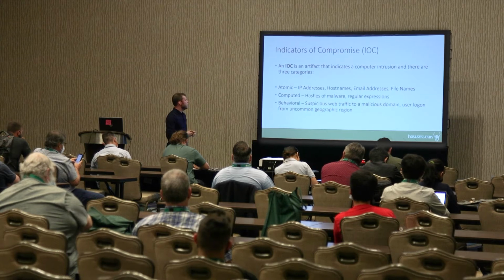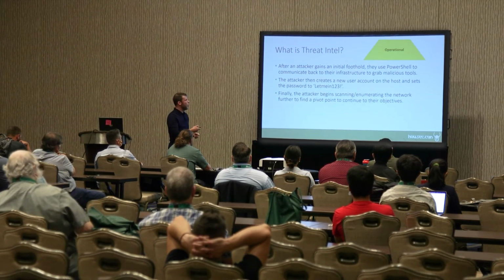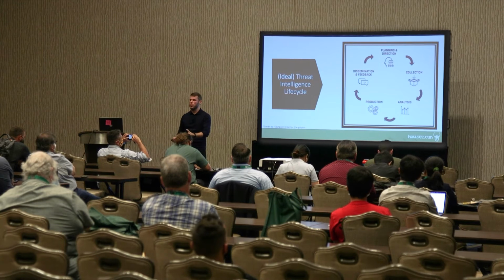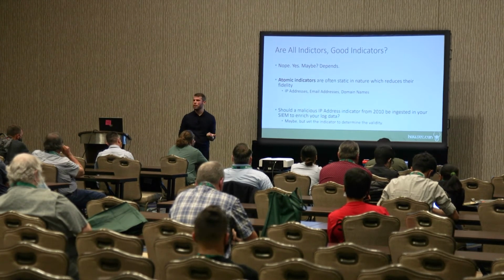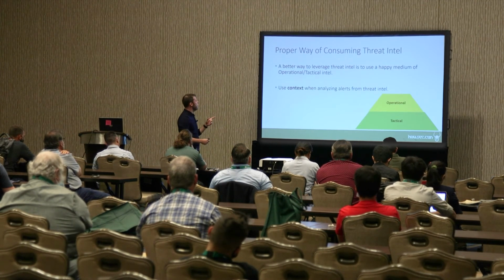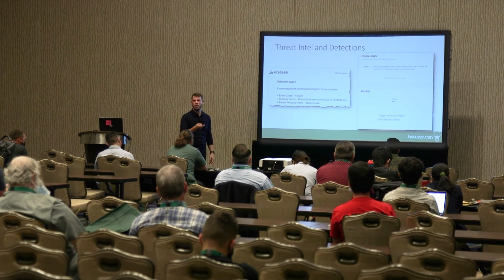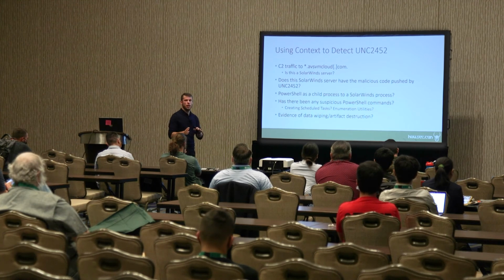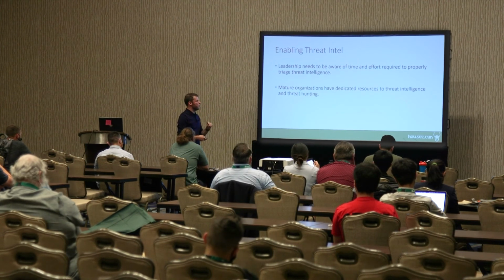Operationalizing Threat Intelligence - Ross Burke - Hou.Sec.Con 2021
Ross Burke is a Security Consultant at Mandiant and also an Instructor of Information Science and Technology at the University of Houston. Ross has worked across several aspects of cybersecurity including operating as a SOC analyst at an MSSP as well as staff augmentation and security consulting.